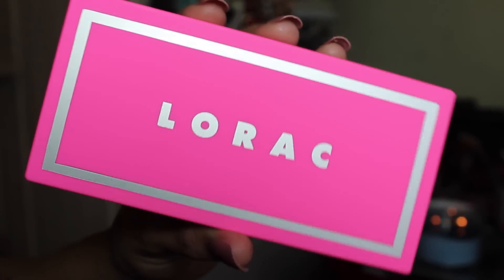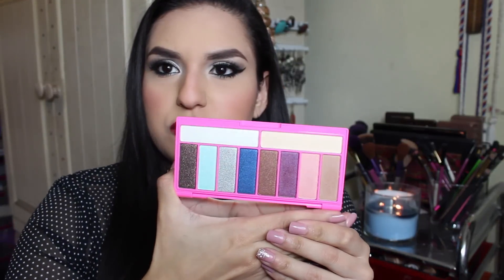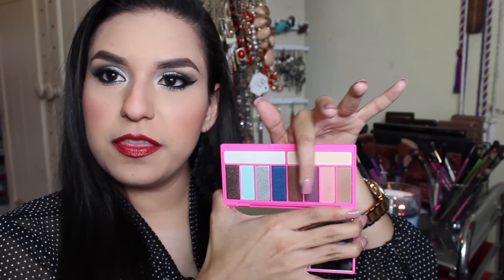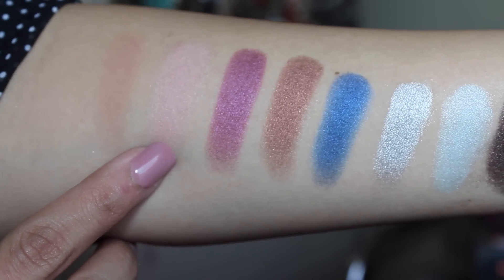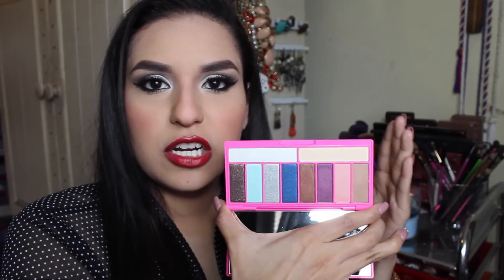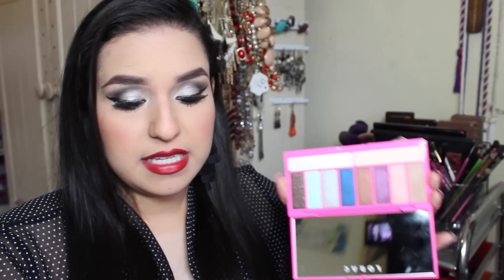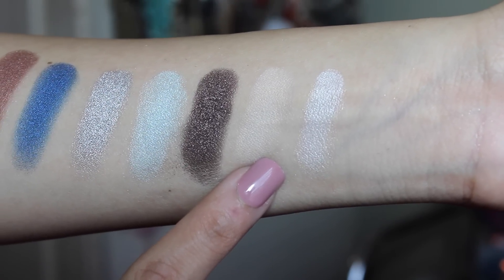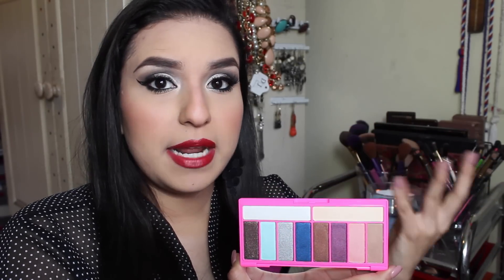REVIEW + SWATCHES: LORAC Alter Ego HeartBreaker Palette♥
Hi my friends! Here is a review of the new LORAC Alter EGO Heartbreaker Palette! I am so in love with this palette and the colors are so vibrant and gorgeous! THUMBS UP this video if you want me to create a look with this palette!

♥DO NOT FORGET TO WATCH IN HD